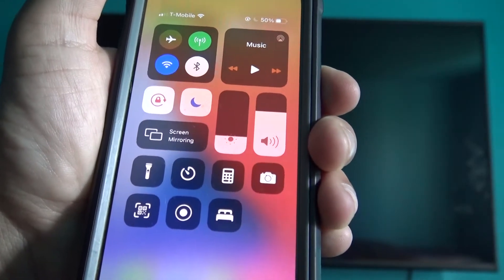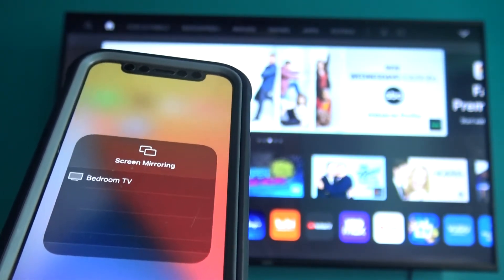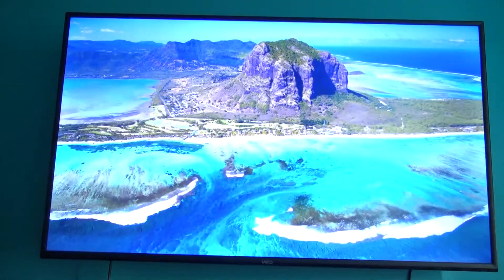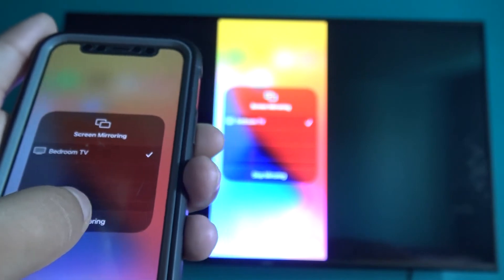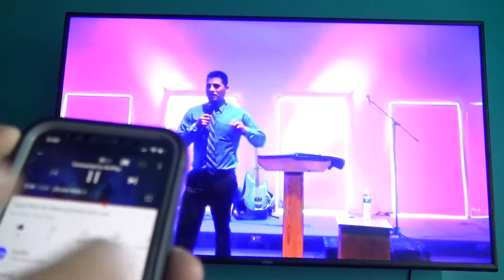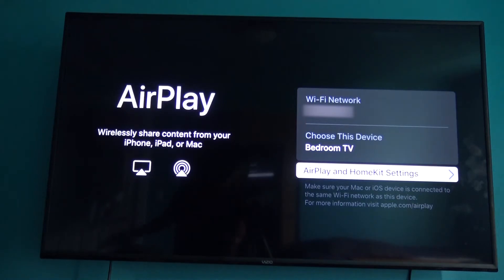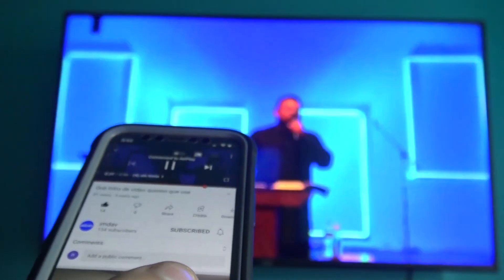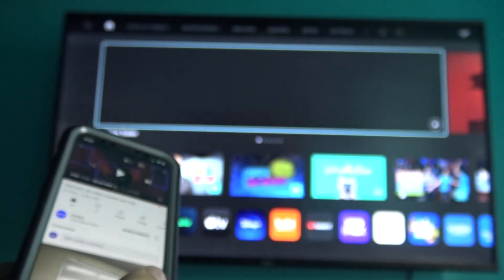How to screen mirror and air play iPhone to smart tv